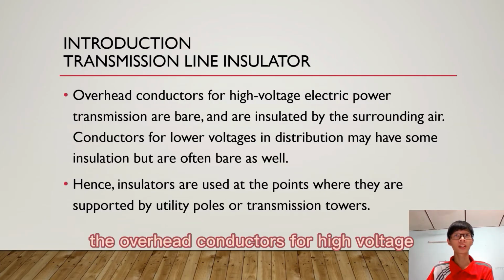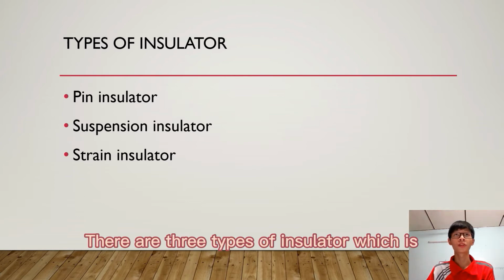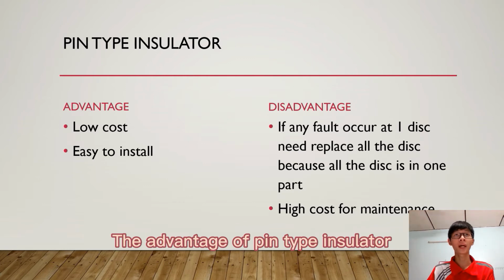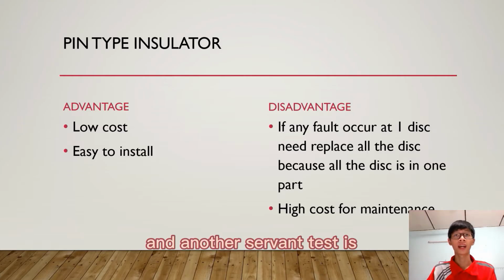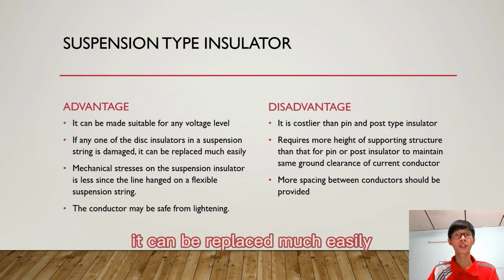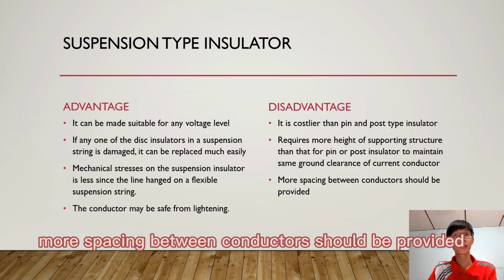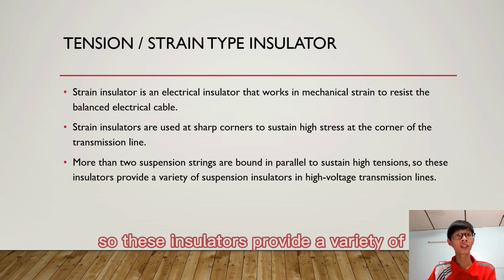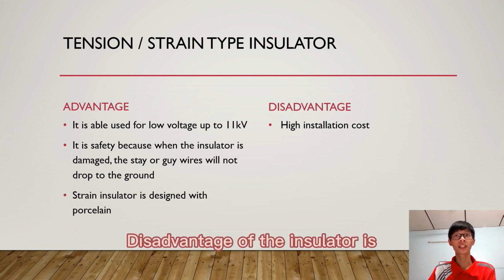Transmission Line insulator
This video is about 3 types of transmission line insulator and their advantages and disadvantages